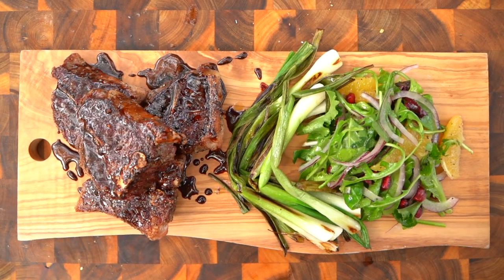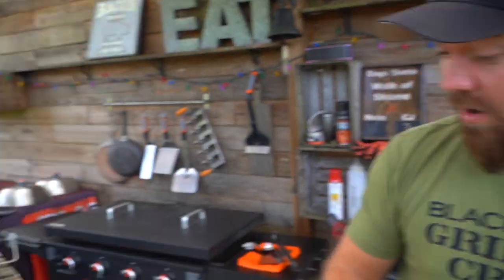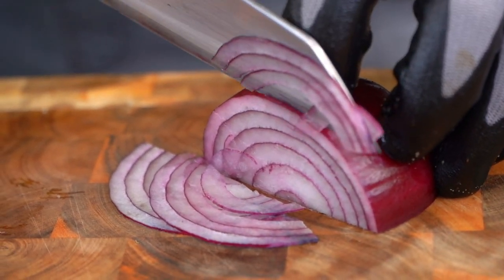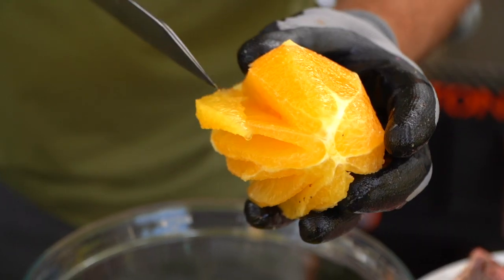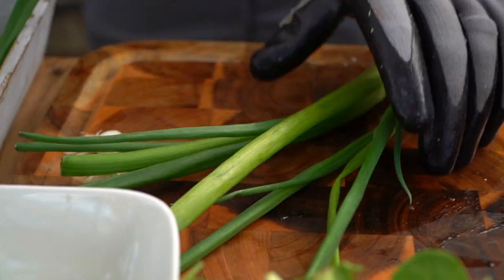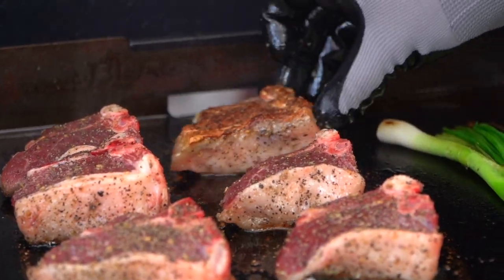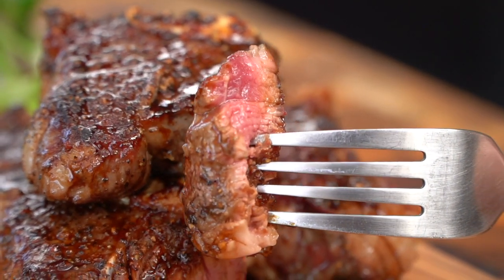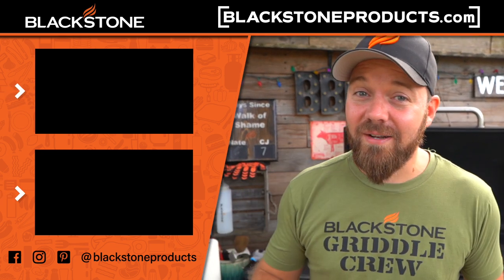Nate's Beautiful Pomegranate Soy Glazed Lamb Chops | Cook Eat Repeat | Blackstone Griddle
Nate is going to show you how to make this delicious fancy meal on the Blackstone! This is perfect for any of those special occasions you might have! Also, we need you to count how many times he says beautiful in this video. The winner gets a special prize - a comment from us!!! 😂

Pomegranate Soy Glazed Lamb Chops
Recipe by Nathan Lippy

Servings: 4

Ingredients:
12 lamb chops
3 cups pomegranate juice
1 cup soy sauce
2 bunches of green onion, cleaned and trimmed
½ large red onion, thinly sliced
2 cups arugula
2 cups spring mix lettuce
¼ cup pomegranate arils
2 oranges
Salt & pepper
Olive oil

Directions:
1. Preheat your griddle to medium-high heat.
2. Using a large saute pan over an open burner, add the pomegranate juice and soy. Turn to high heat and bring to a boil for 8-10 minutes. Reduce by 75% or until the consistency is close to maple syrup. Turn the heat off and let cool slightly. (it will thicken up a bit more as it cools)
3. Season the lamb chops with olive oil and salt & pepper on all sides.
4. Add a bit of olive oil to the griddle and cook the lamb chops for 2-3 minutes per side and finish fat side down for an additional 2 minutes.
5. For the last 4-5 minutes of cooking, add the green onions and lightly caramelize.
6. To a large mixing bowl, add the arugula, spring mix, red onion, pomegranate arils with a pinch of salt and pepper. Cut the peel and pith away from the oranges and cut into supremes and add to the bowl. Squeeze the remaining orange juice over the greens and discard the orange. Add a drizzle of olive oil and toss the salad to evenly coat.
7. To plate, Add some of the salad to you plate and then a few of the green onions. Add 3 lamb chops and drizzle with the pomegranate soy reduction sauce.